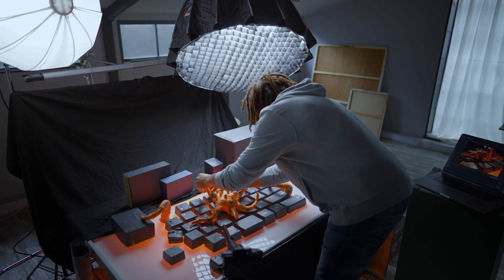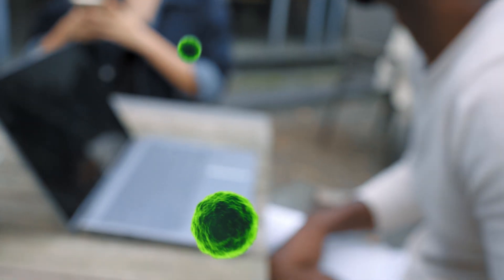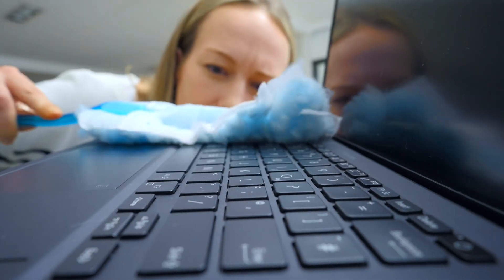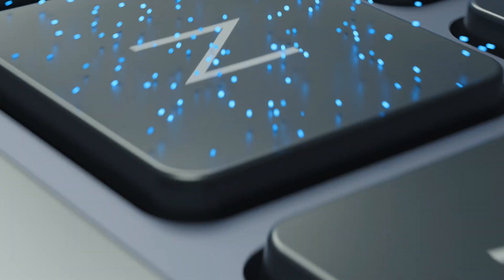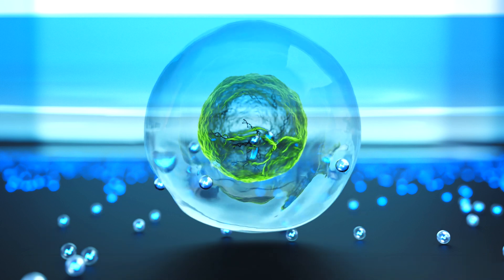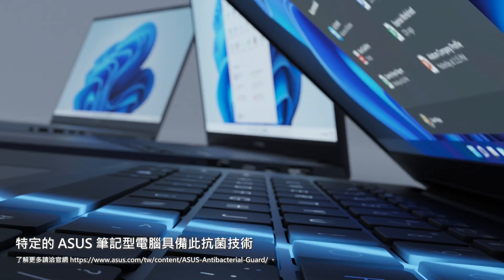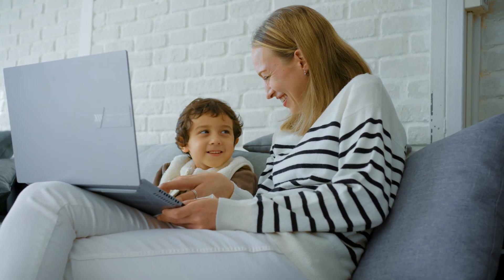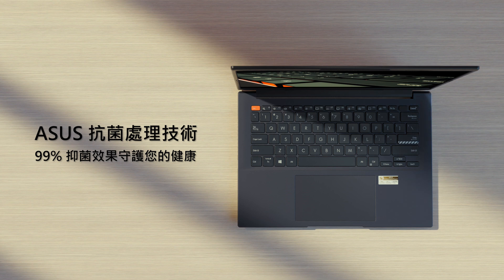ASUS 抗菌處理技術 | 99% 抑菌效果守護您的健康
ASUS 抗菌處理技術是一種特殊的銀離子塗層，覆蓋於最常觸碰的筆電區域，包括鍵盤、觸控板、置腕區、指紋感測器，經科學證實可在 24 小時內抑制超過 99% 的細菌滋生。